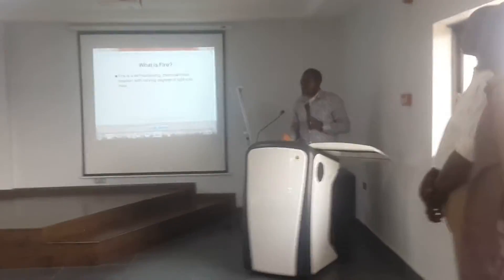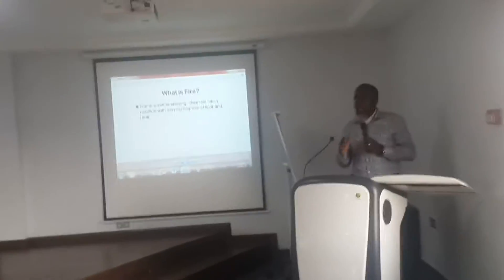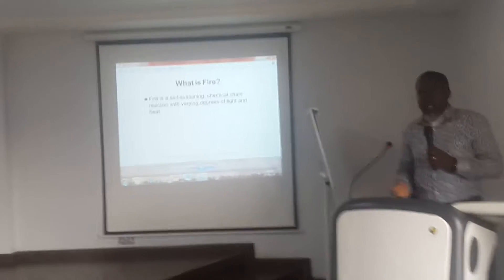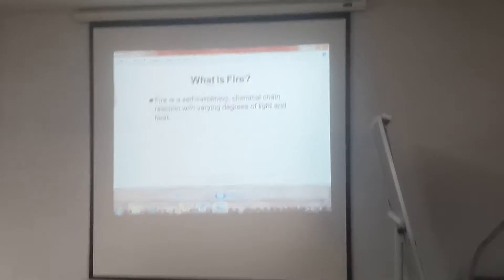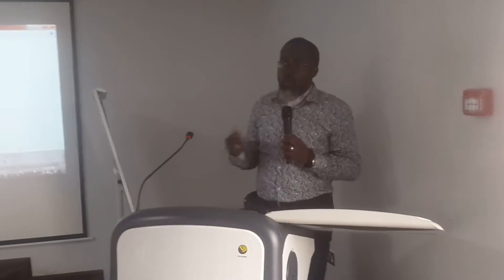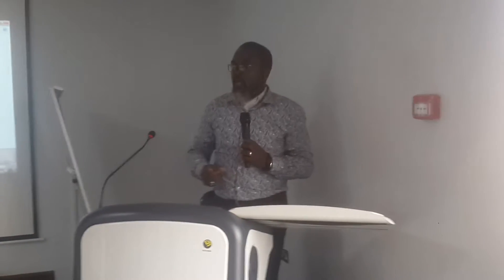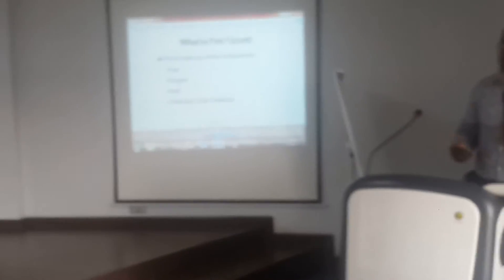First Response Fire Safety Training - National Pension Commision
First response fire safety training for selected Staff, Security and Maintenance Personnel of the National Pension Commission (Nigeria).